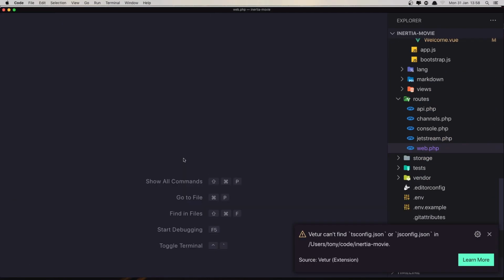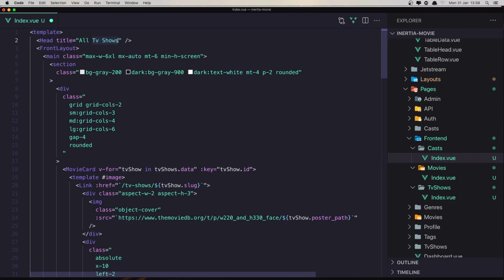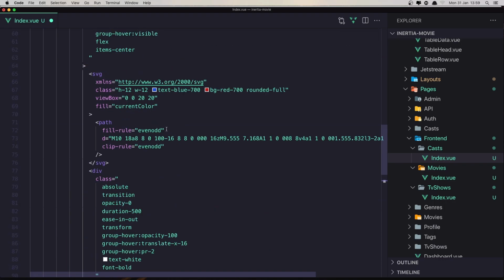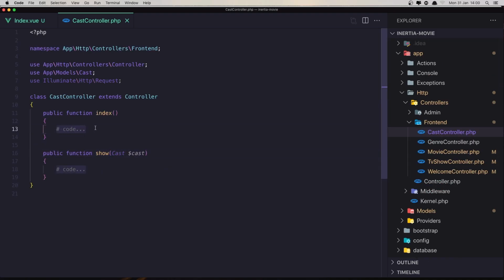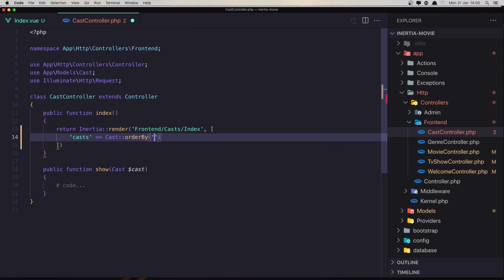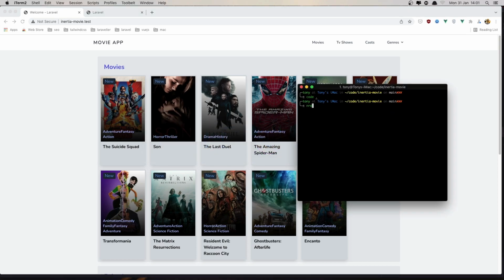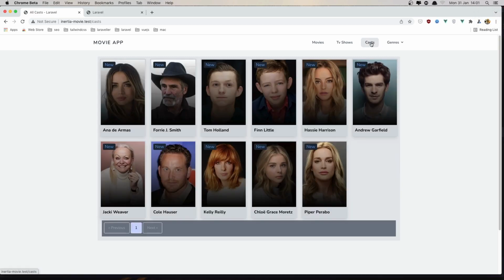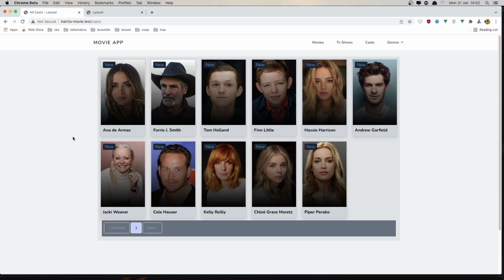#8 Laravel Inertia Movie App | Casts Index Frontend | Laravel Tutorial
In this video, we are going to create a casts index page.
Laravel Attach